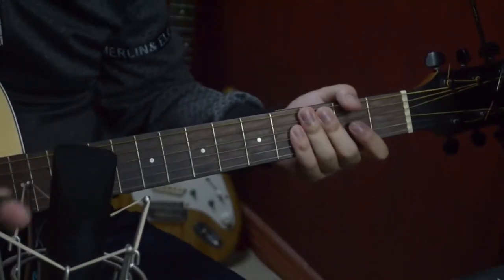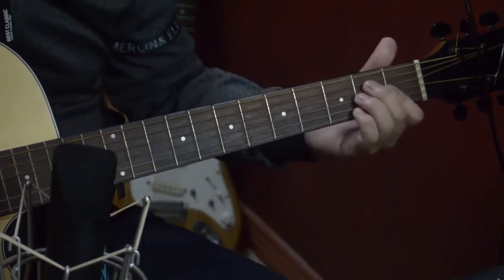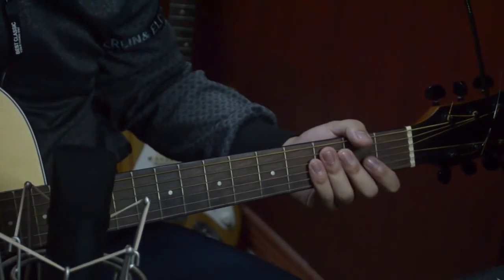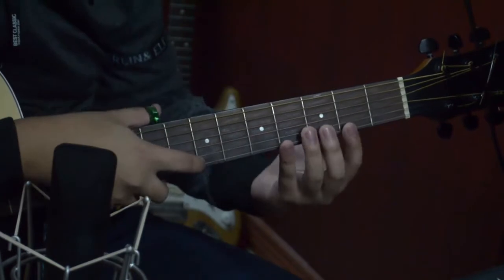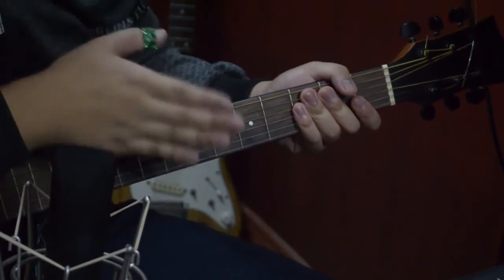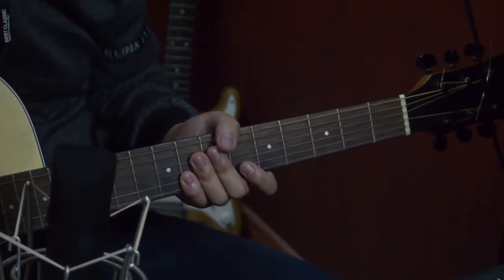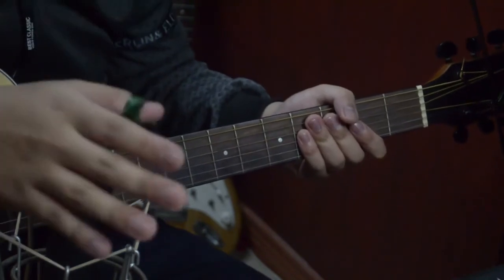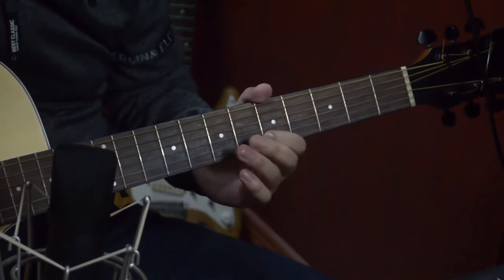Try This Music | LEAD GUITAR!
Let's go back to the guitar! Catch Eli as he gives us his personal tips on where to start in learning lead guitar! Try this Music, Friday's at 6:00PM!